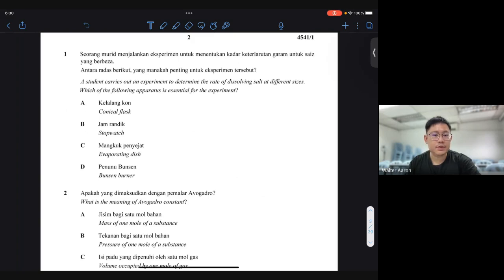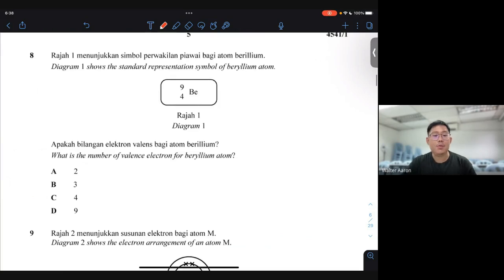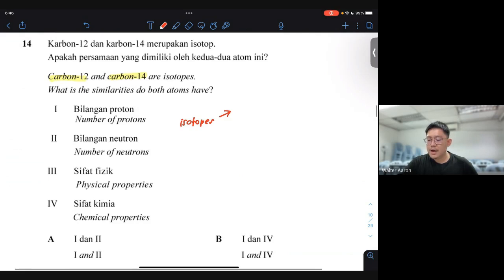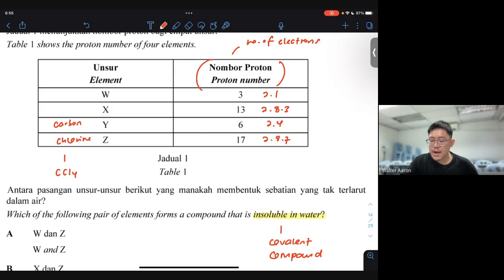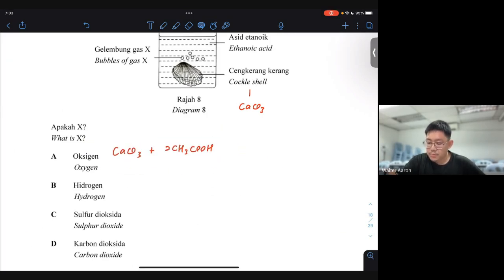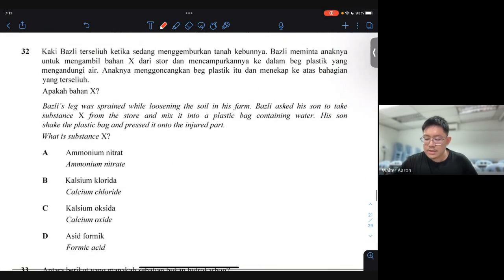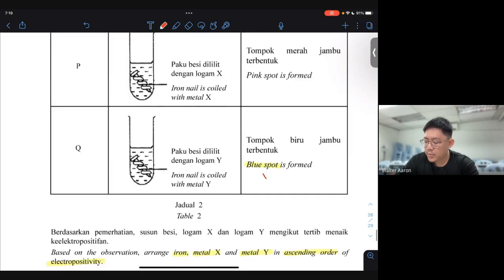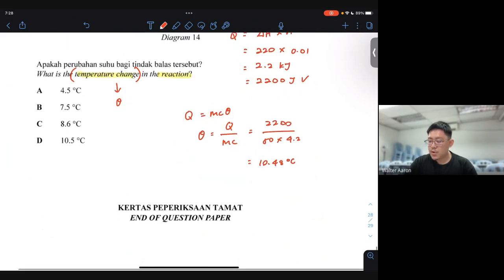Chemistry SPM Trial 2021 Selangor Set 1 Paper 1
Join the SPM Chemistry expert, Mr. Walter, as he answers Selangor's Chemistry SPM Trial 2021 Set 1 Paper 1.

Timestamps:
0:00:00 Intro
0:00:36 Soalan 1 F4 : 7.0 Rate of Reaction
0:01:16 Soalan 2 F4 : 3.0 The Mole Concept, Chemical Formula and Equation
0:01:47 Soalan 3 F4 : 5.0 Chemical Bond
0:02:33 Soalan 4 F4 : 7.0 Rate of Reaction
0:04:12 Soalan 5 F4 : 5.0 Chemical Bond
0:05:02 Soalan 6 F5 : 3.0 Thermochemistry
0:08:08 Soalan 7 F5 : 5.0 Consumer and Industrial Chemistry
0:08:48 Soalan 8 F4 : 2.0 Matter and the Atomic Structure
0:09:43 Soalan 9 F4 : 4.0 The Periodic Table of Elements
0:11:11 Soalan 10 F4 : 6.0 Acid, Base and Salt
0:13:58 Soalan 11 F4 : 8.0 Manufactured Substances in Industry
0:14:43 Soalan 12 F5 : 2.0 Carbon Compound
0:15:23 Soalan 13 F5 : 4.0 Polymer
0:16:32 Soalan 14 F4 : 2.0 Matter and the Atomic Structure
0:18:40 Soalan 15 F4 : 4.0 The Periodic Table of Elements
0:19:25 Soalan 16 F4 : 6.0 Acid, Base and Salt
0:20:04 Soalan 17 F4 : 4.0 The Periodic Table of Elements
0:20:36 Soalan 18 F5 : 2.0 Carbon Compound
0:21:55 Soalan 19 F5 : 4.0 Polymer
0:22:36 Soalan 20 F4 : 5.0 Chemical Bond
0:23:51 Soalan 21 F4 : 5.0 Chemical Bond
0:26:26 Soalan 22 F4 : 7.0 Rate of Reaction
0:28:12 Soalan 23 F5 : 1.0 Redox Equilibrium
0:29:05 Soalan 24 F5 : 3.0 Thermochemistry
0:30:19 Soalan 25 F5 : 5.0 Consumer and Industrial Chemistry
0:30:57 Soalan 26 F4 : 3.0 The Mole Concept, Chemical Formula and Equation
0:31:57 Soalan 27 F4 : 3.0 The Mole Concept, Chemical Formula and Equation
0:33:26 Soalan 28 F4 : 6.0 Acid, Base and Salt
0:34:28 Soalan 29 F4 : 6.0 Acid, Base and Salt
0:38:05 Soalan 30 F4 : 7.0 Rate of Reaction
0:40:01 Soalan 31 F4 : 7.0 Rate of Reaction
0:42:02 Soalan 32 F5 : 3.0 Thermochemistry
0:42:58 Soalan 33 F5 : 2.0 Carbon Compound
0:43:41 Soalan 34 F5 : 4.0 Polymer
0:45:14 Soalan 35 F4 : 5.0 Chemical Bond
0:46:11 Soalan 36 F5 : 2.0 Carbon Compound
0:47:45 Soalan 37 F4 : 6.0 Acid, Base and Salt
0:49:22 Soalan 38 F5 : 1.0 Redox Equilibrium
0:51:41 Soalan 39 F5 : 2.0 Carbon Compound
0:54:08 Soalan 40 F5 : 3.0 Thermochemistry